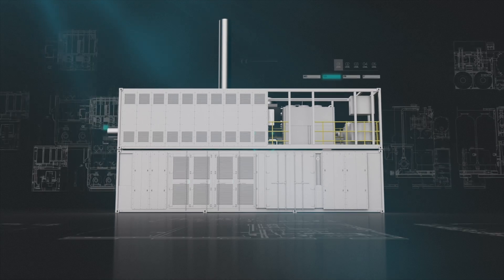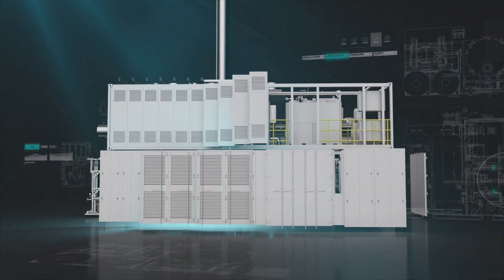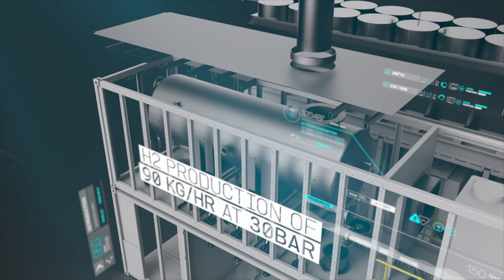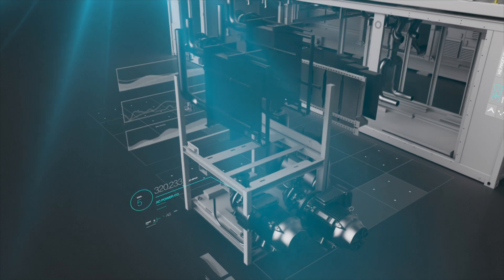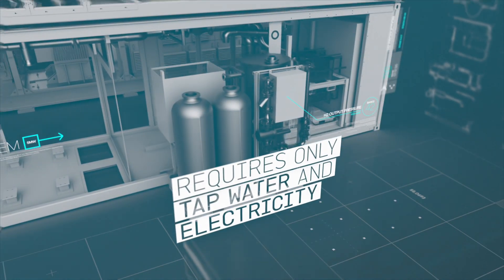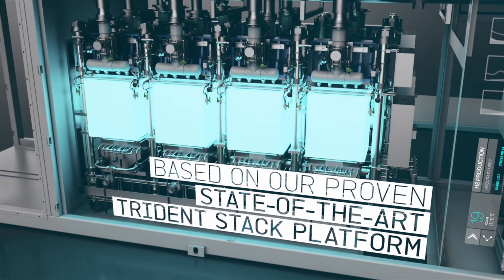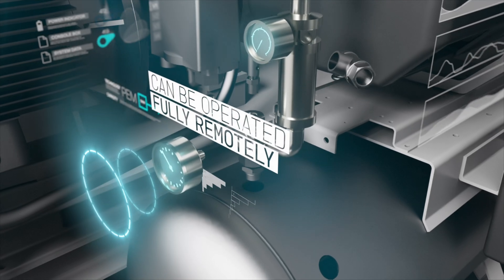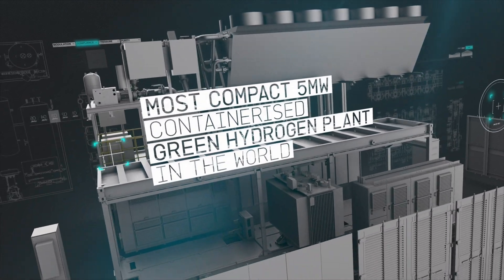Meet NEPTUNE V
Meet the containerised green hydrogen plant pushing the boundaries of an entire industry.

Meet the most-compact and most-competitive 5MW electrolyser on the market.